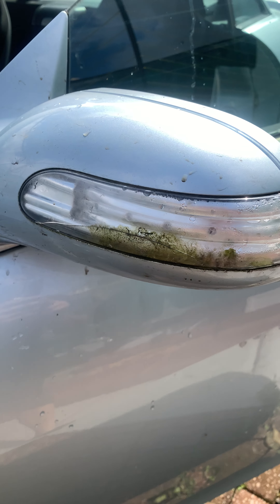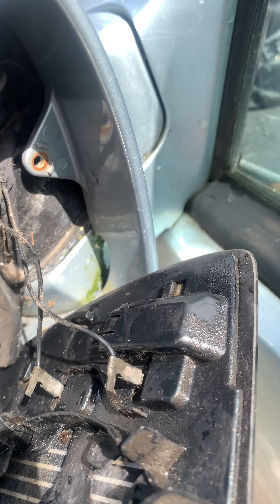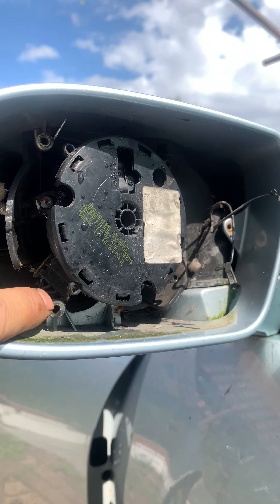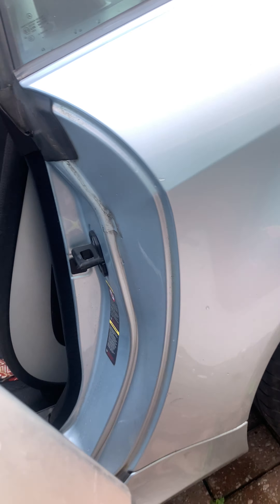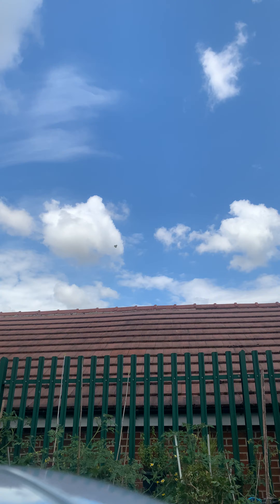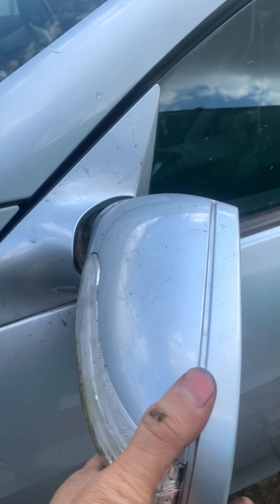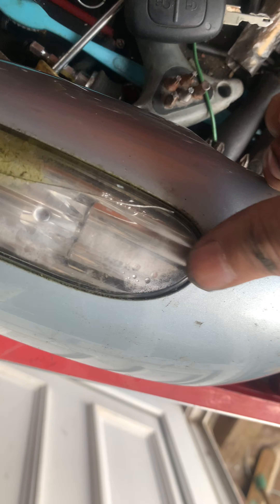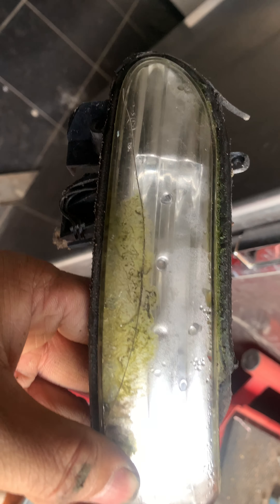How to change Mercedes slk side signal light